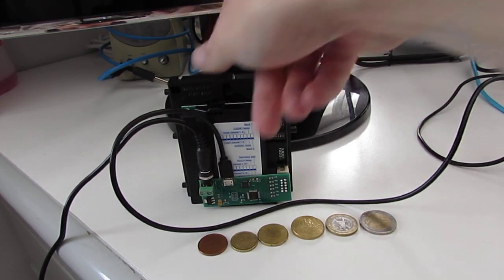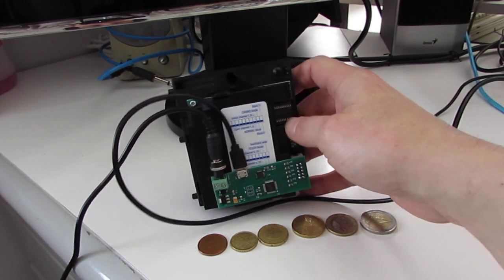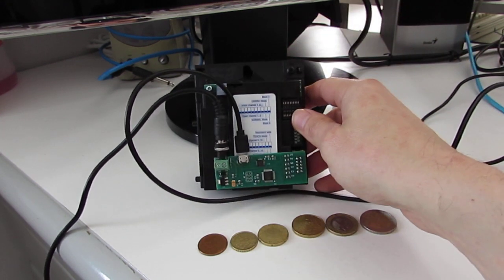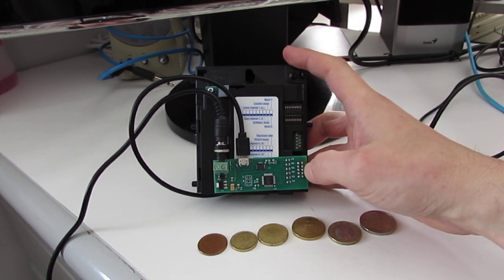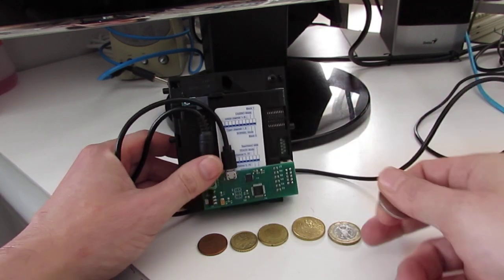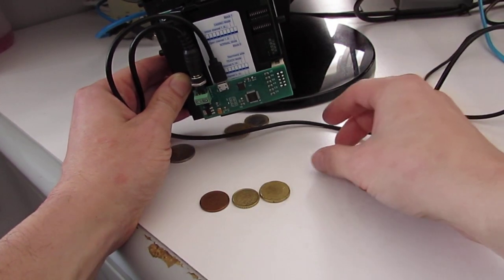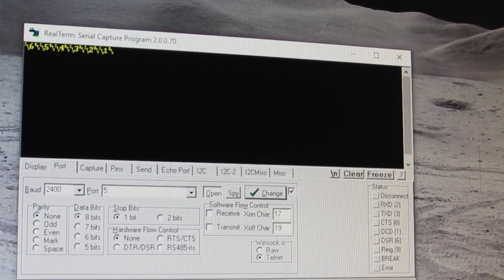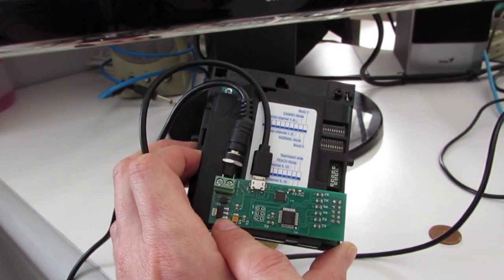NRI G-13.mft parallel coin acceptor to Serial adapter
An ATmega based USB serial adapter for the NRI G-13.mft coin validator.